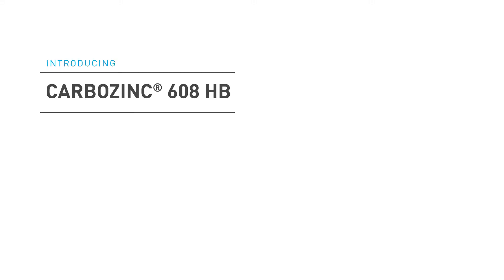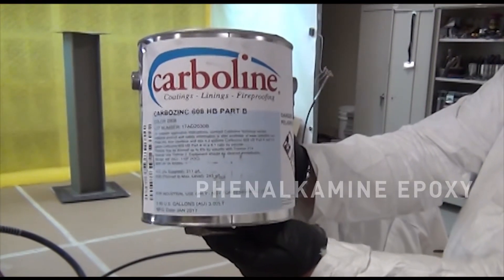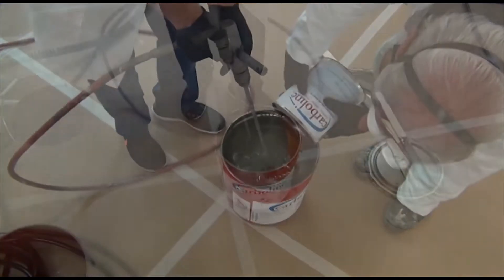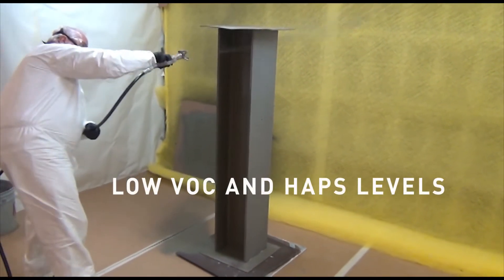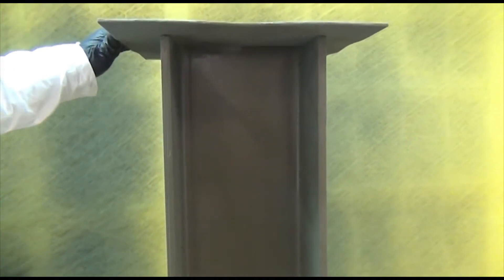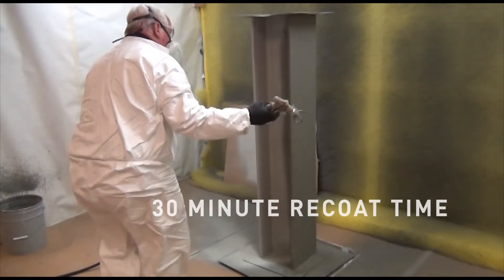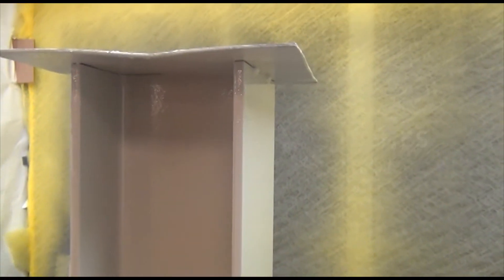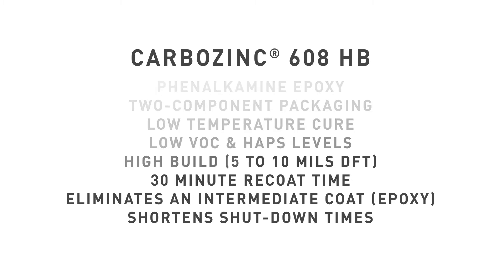Introducing Carbozinc 608 HB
Carboline is pleased to announce the release of Carbozinc 608 HB! Carbozinc 608 HB is the first 5-10 mil zinc primer on the market. More primer means more protection. It is highly surface tolerant and quick to cure.